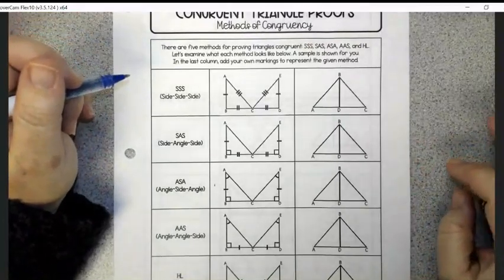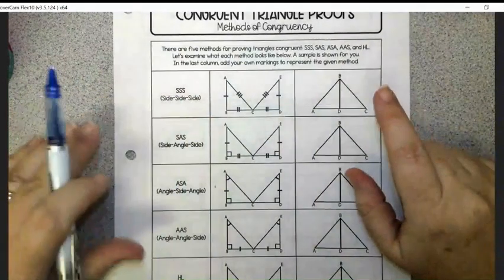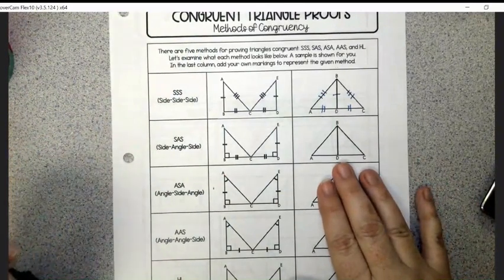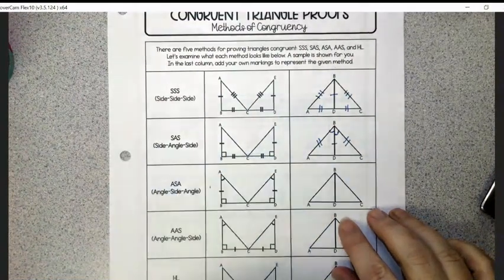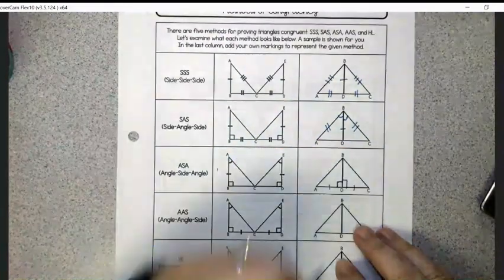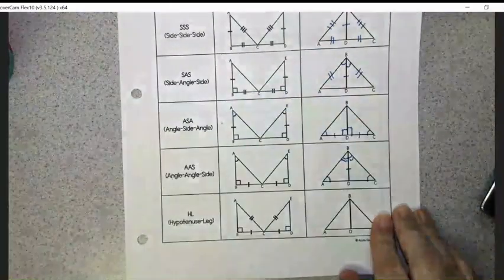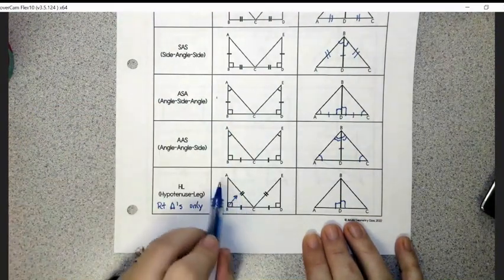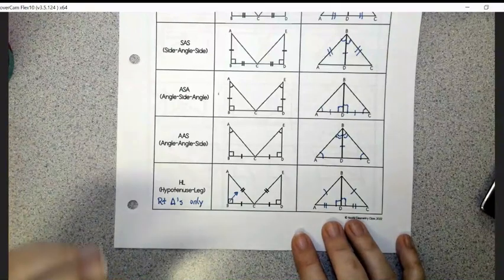Congruent Triangle Theorems Review